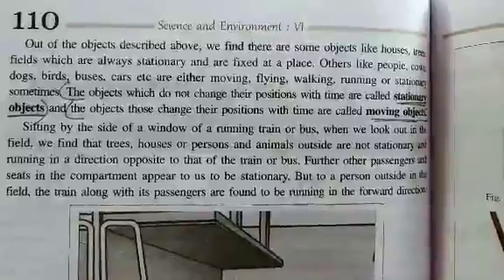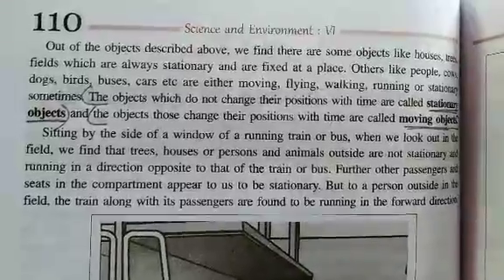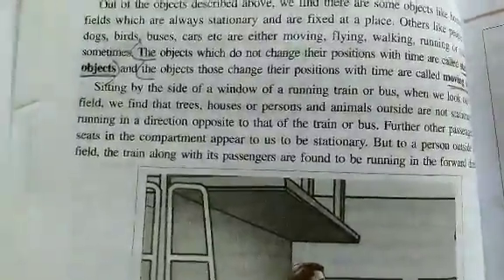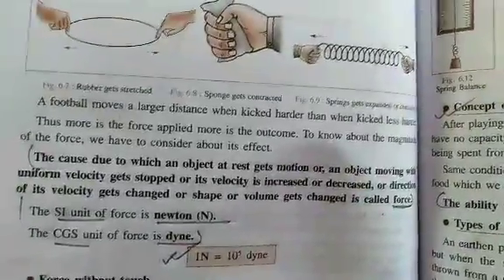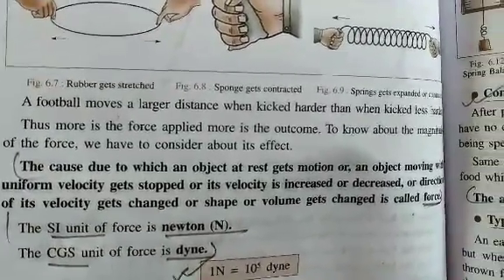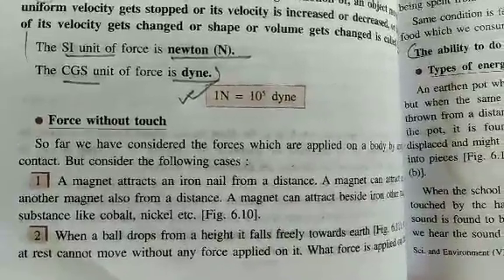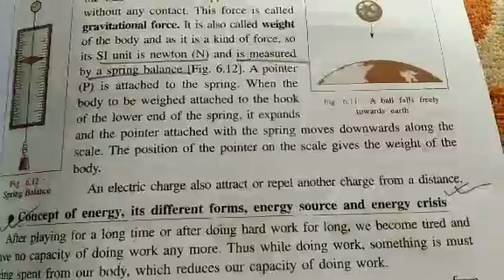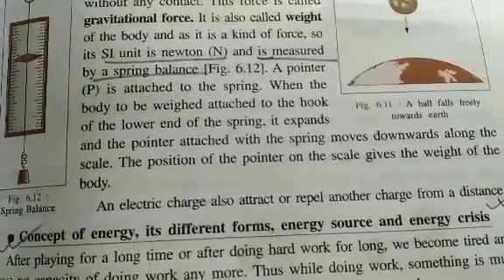Class VI (W.B) Science Online Class - Ch. 6 (part - I)